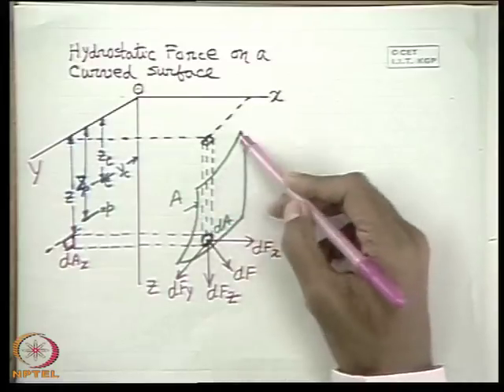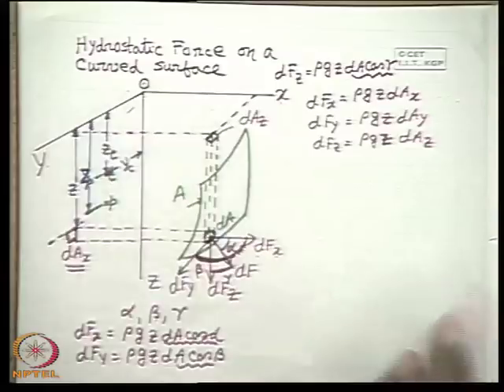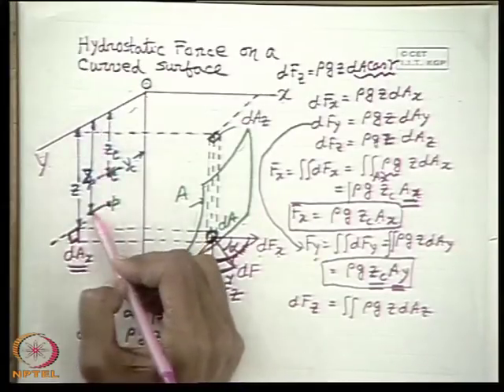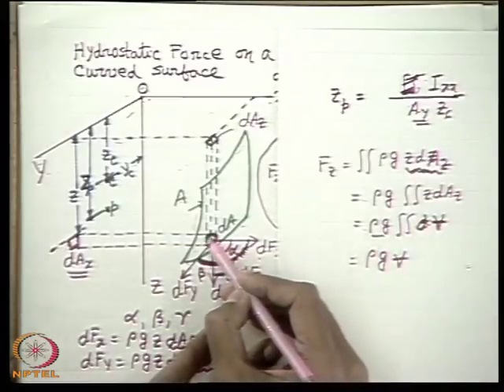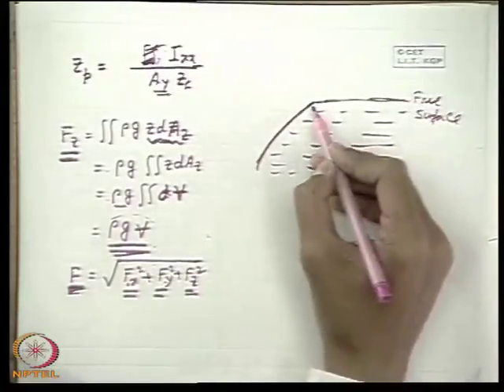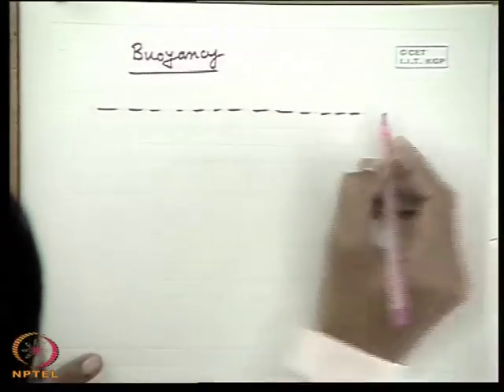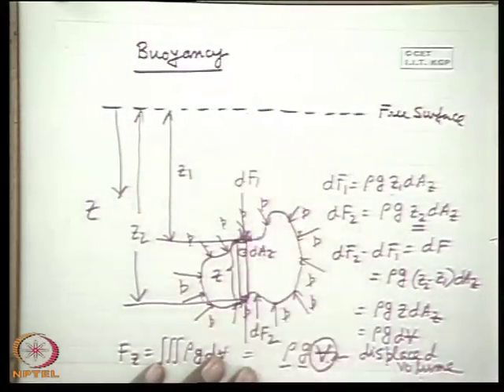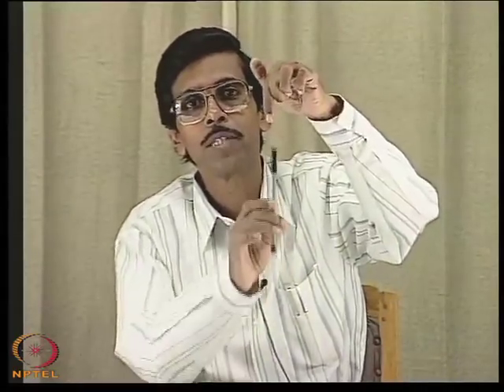Mod-07 Lec-07 Fluid Statics Part - IV